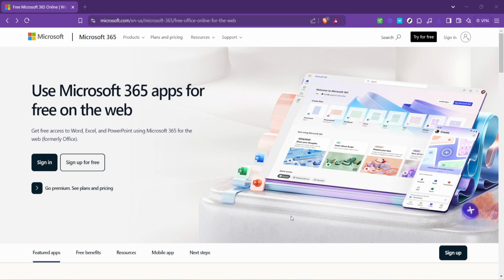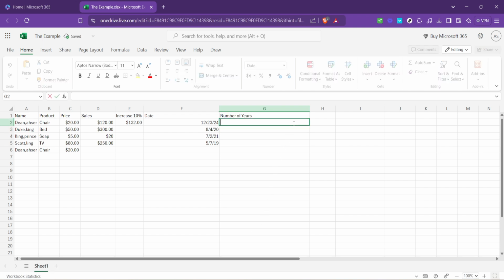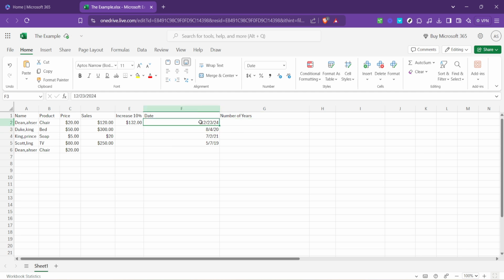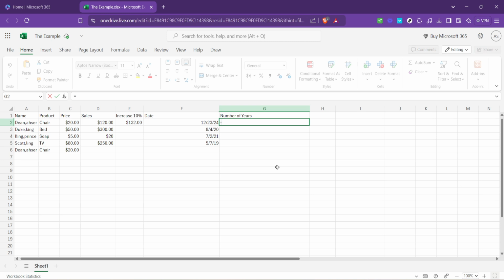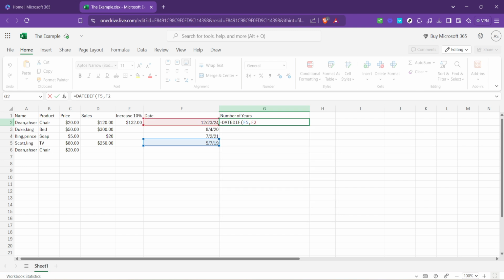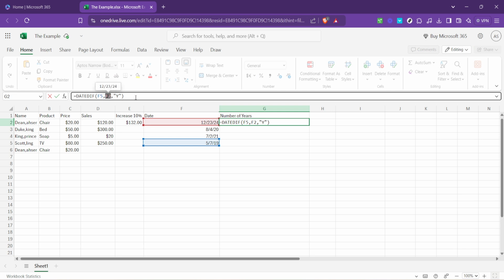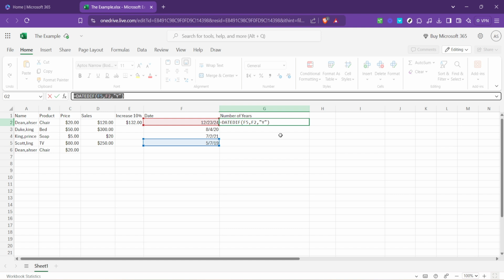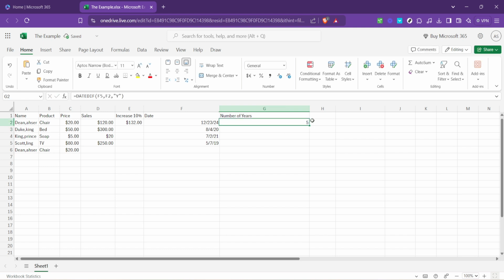How to Subtract in Excel Dates (Full 2024 Guide)